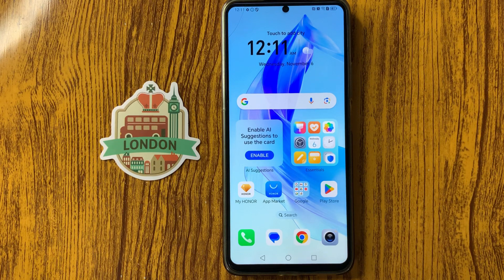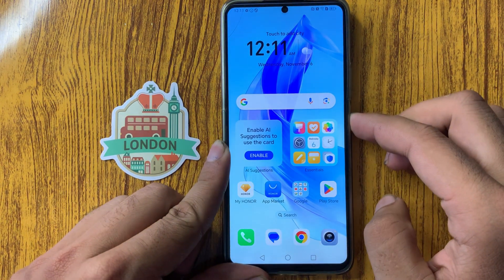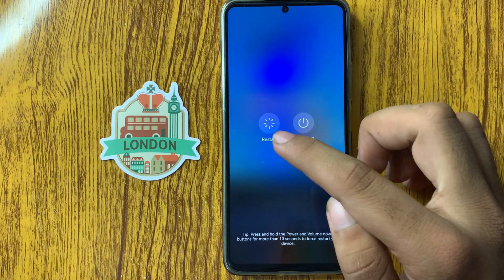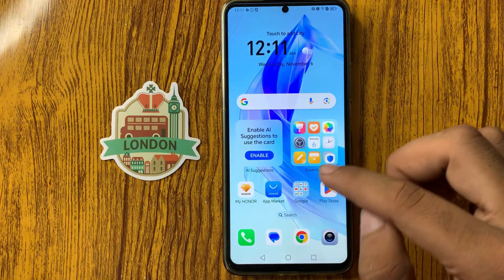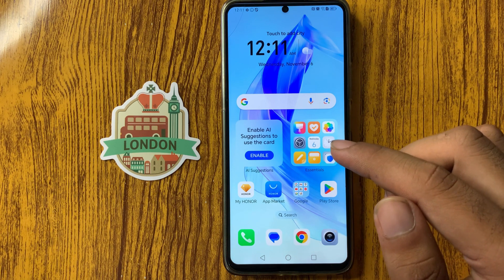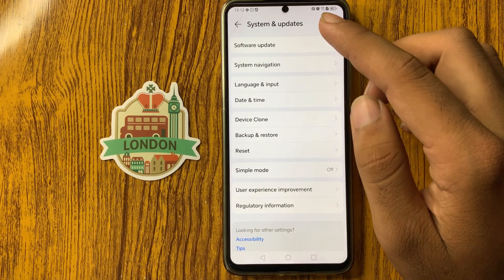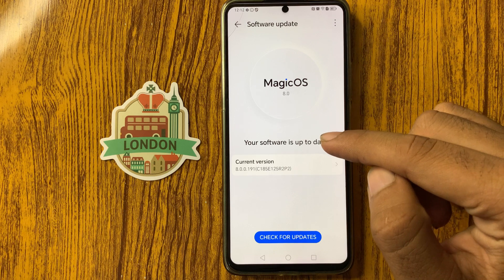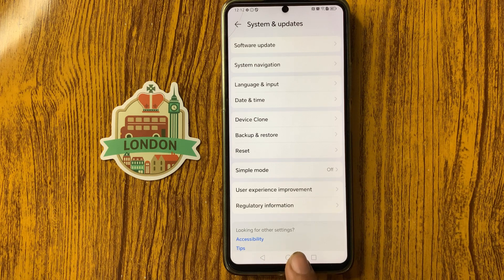How to Fix Honor x7c Screen Not Responding to Touches